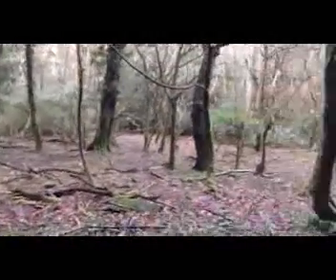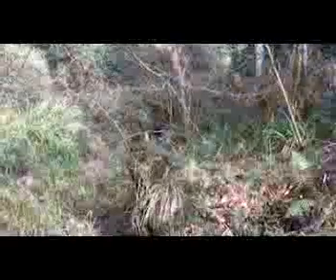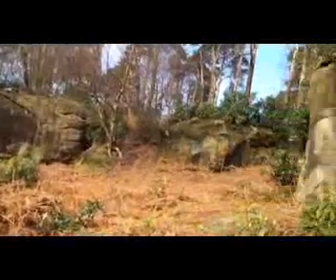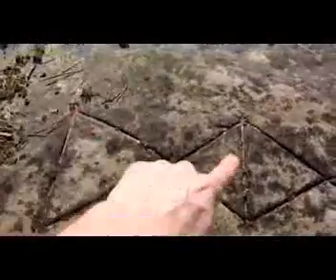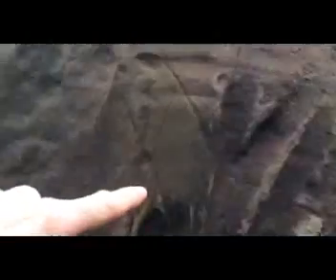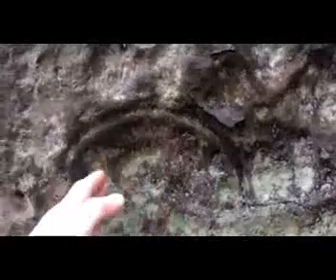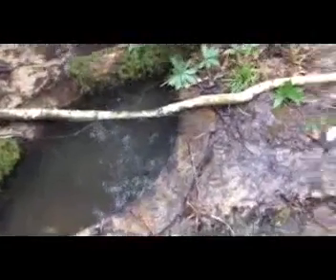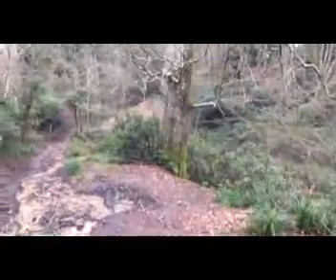Solar alignments, rock carvings and rock shelters BIG UPON LITTLE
Exploring the site of Big Upon Little, a fascinating place in the South of England with rock shelters, solar alignments and rock carvings.